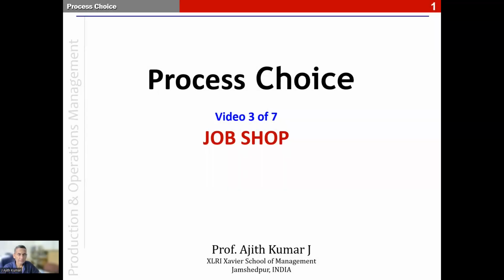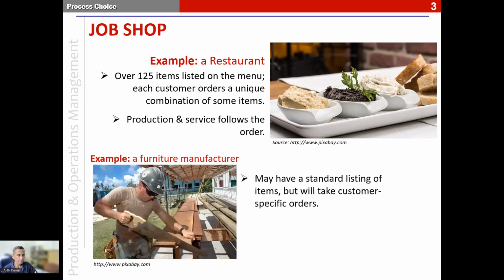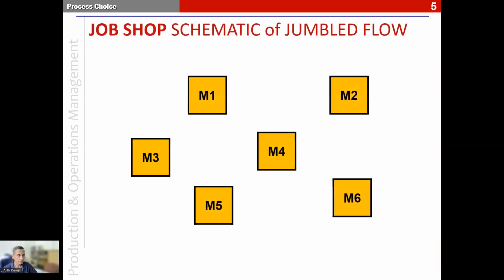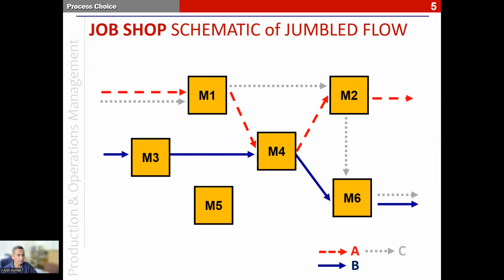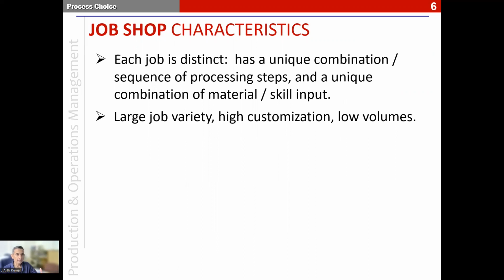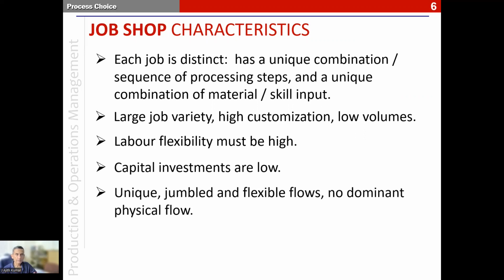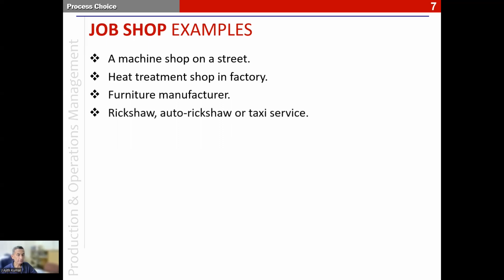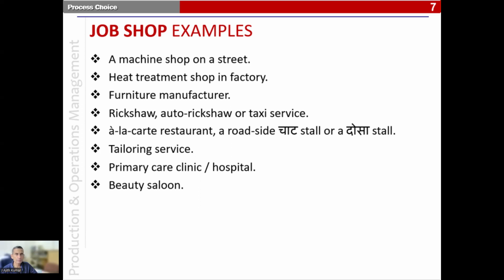PROCESS CHOICE 03 Job Shop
Describes the "Job Shop" process.